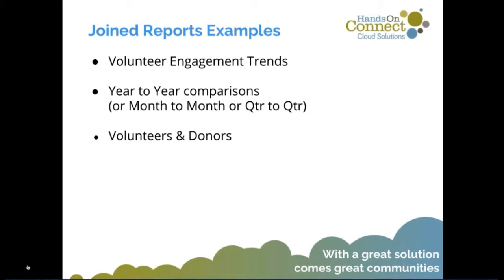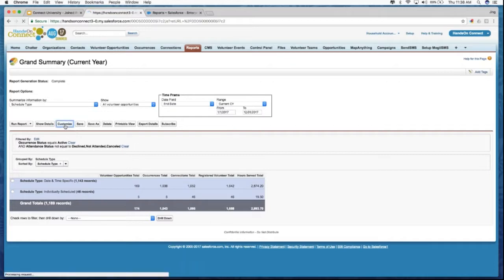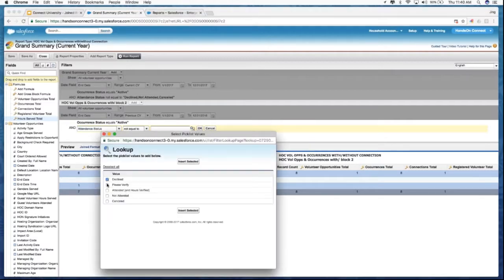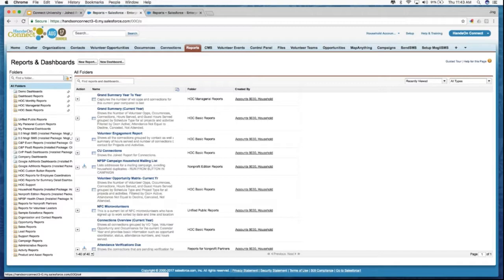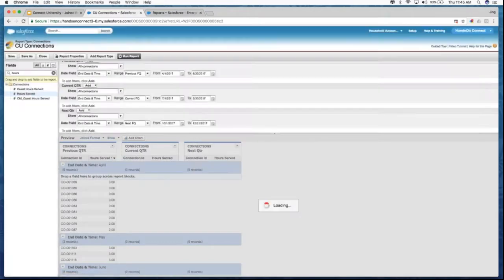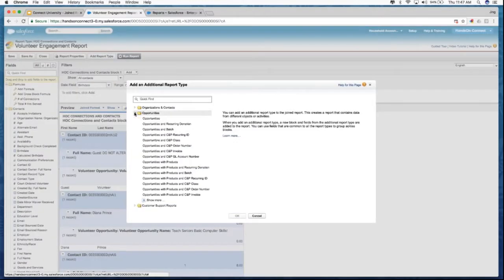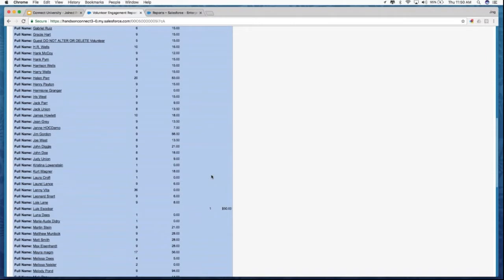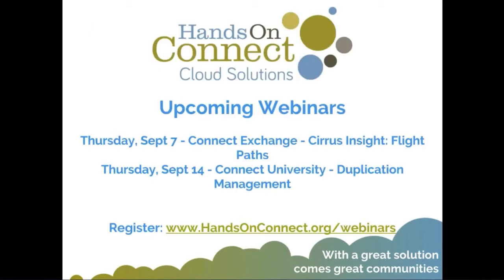Connect University: SalesForce Joined Reports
Check out how you can take advantage of Salesforce by creating joined customized reports that let you compare and contrast multiple objects and opportunities. engage your volunteers, improve your strategy and do good even better with HandsOn Connect!